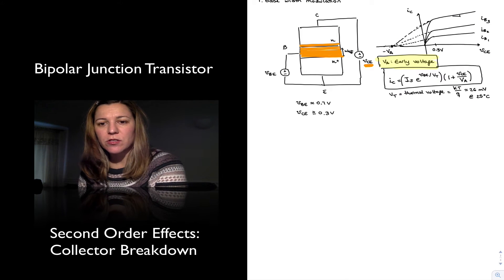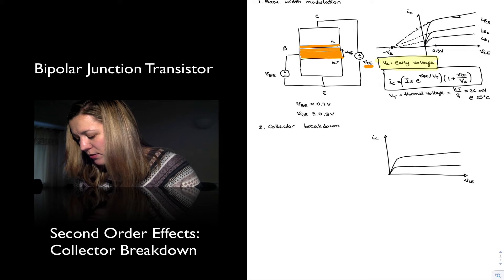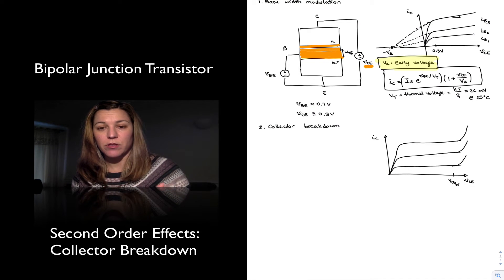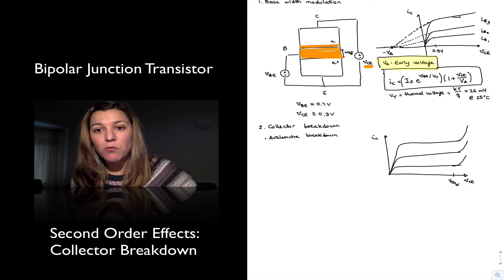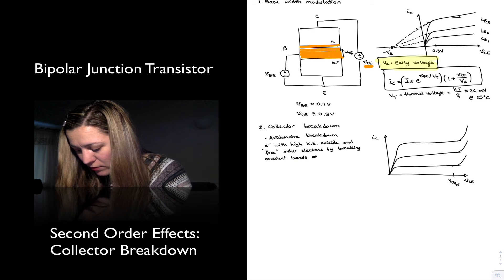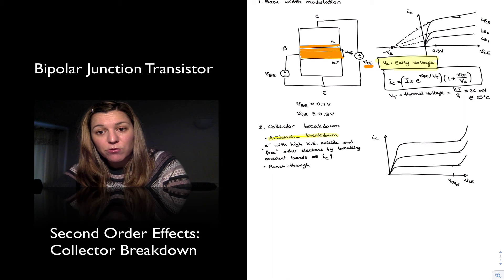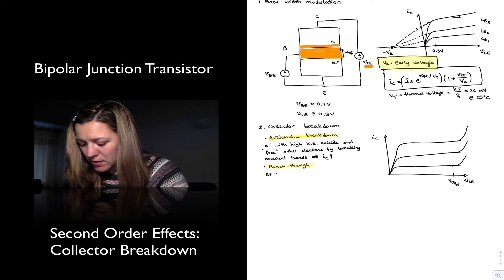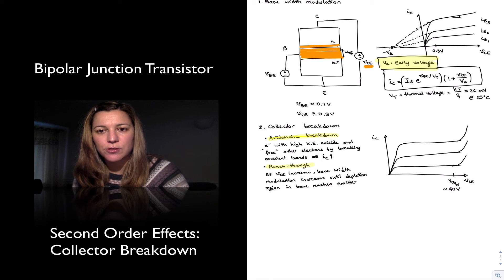BJT Second Order Effects: Collector Breakdown